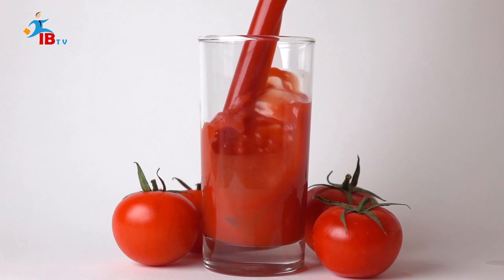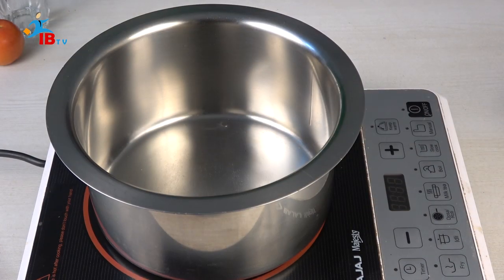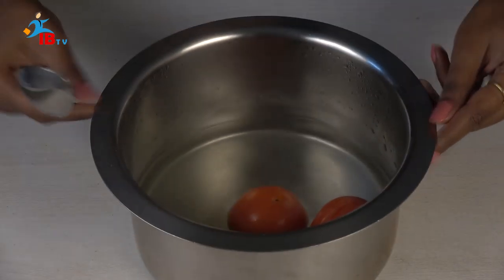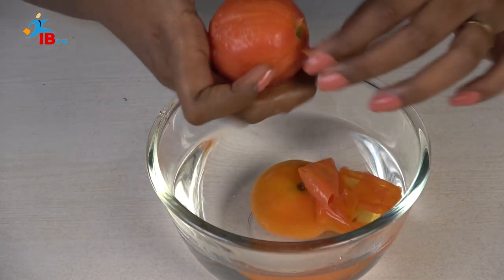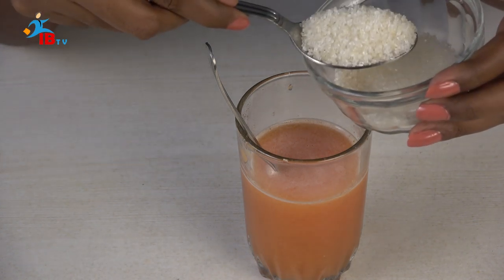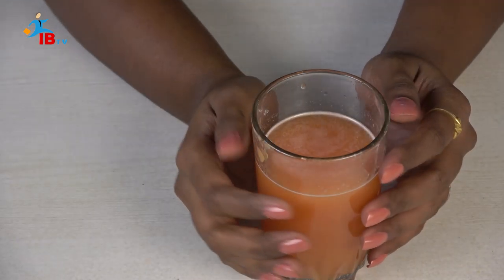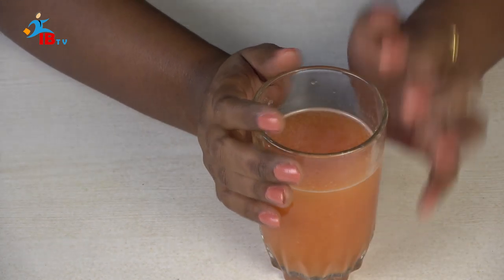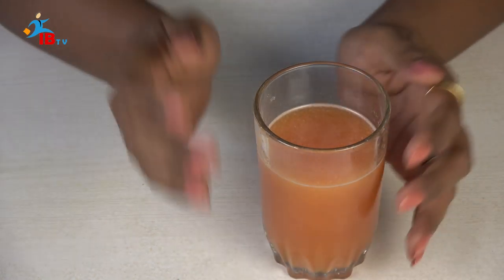టమాటో జ్యూస్ ఆరోగ్య ప్రయోజనాలు | Health Benefits of Tamato Juice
INGREDIENTS:
1. 2 Tomatos
2. Salt
3. Sugar

PROCESS:
1. Clean the tomatos
2. Take pan and add 2 or 3 glass of water
3. Add the tomatos into the boiling water
4. Boil it for 5 mints
5. After boiling take the tomatos into the cool water
6. Remove the skin for tomato
7. Cut tomato into pieces and griend
8. Filter the tomato juice in the glass
9. Add one table spoon of sugar
10. Add half table spoon of salt
11. And add half lemon water
12. Mix everything and take this drink everyday for good health